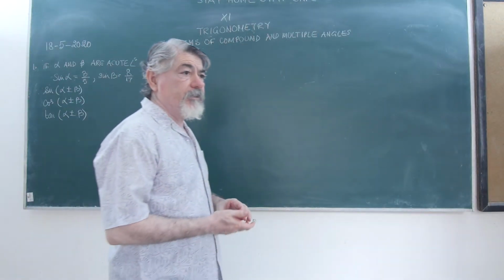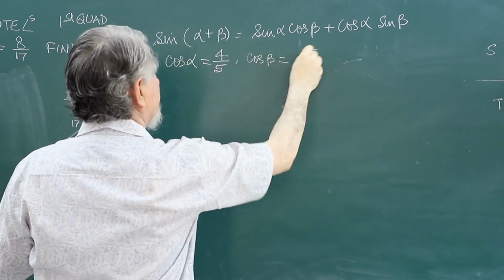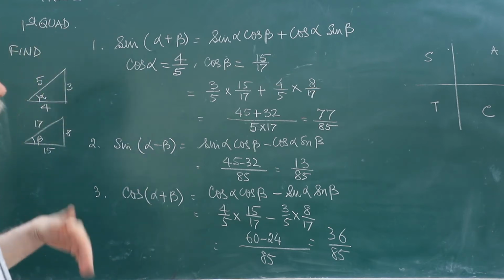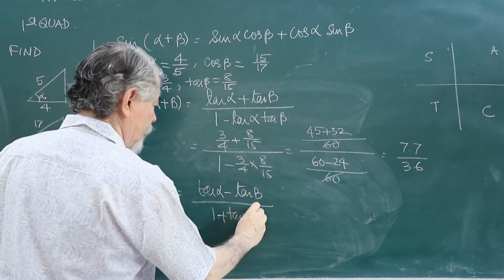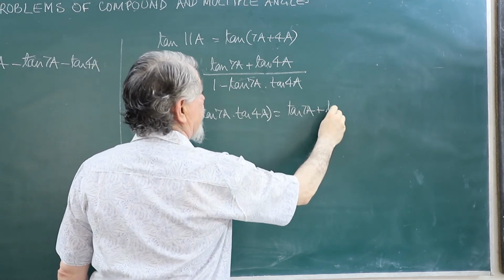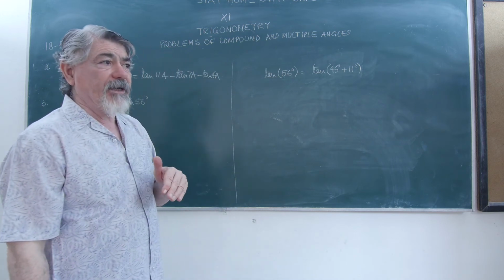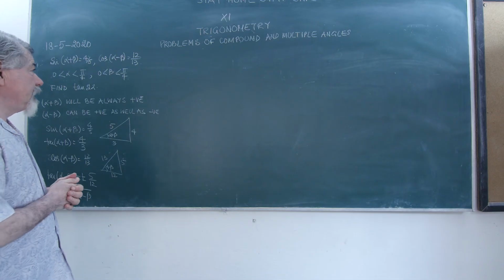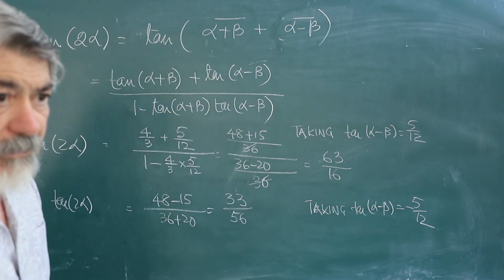CLASS XI Trigonometry Part 7 Problems of Compound & Multiple Angles